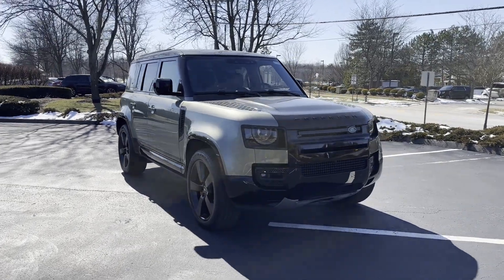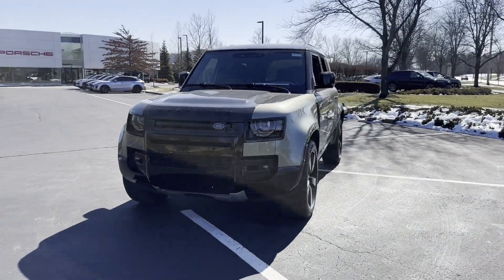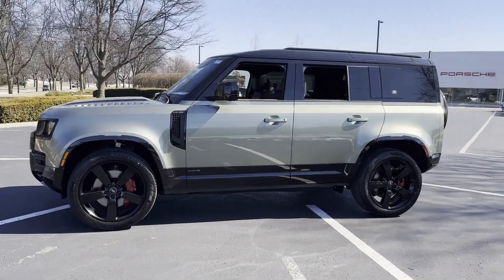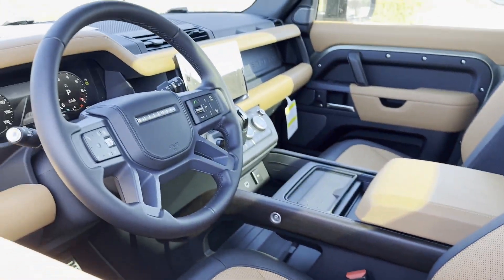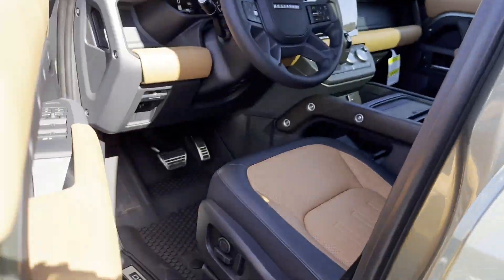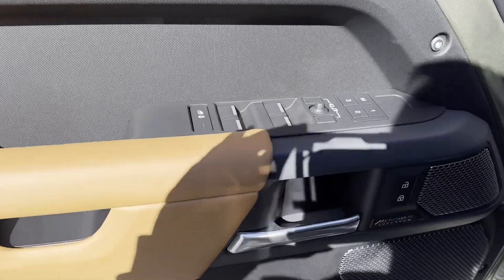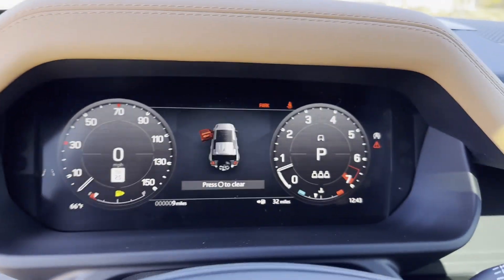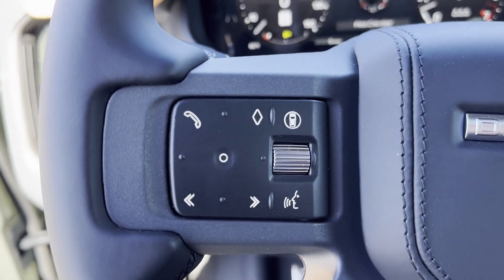2024 Land Rover Defender X Dublin, Worthington, Westerville, Bexley, Upper Arlington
Land Rover Dublin in Columbus, Ohio is located at 5775 Venture Dr, Dublin, OH 43017 and can be reached by phone via . We are your top choice when it comes to New and Used Land Rover vehicles in Dublin, Worthington, Westerville, Bexley, Upper Arlington, Ohio.

2024 Land Rover Defender X SALEX7EU5R2297895 Video

With our large New Land Rover Inventory, we have the perfect new car, truck or SUV to fit your needs!

In the market for a brand new Land Rover? Take a look at our New Vehicle Specials to find a great model to take home at a special price

With our large Pre-Owned Inventory, we have the vehicle you’re looking for!

This 2024 Land Rover Defender X is full of phenomenal features such as:

Thank you for considering Land Rover Dublin in Columbus, Ohio as your premier Ohio Land Rover dealer. We look forward to helping you with all your new car needs and hope to see you soon!